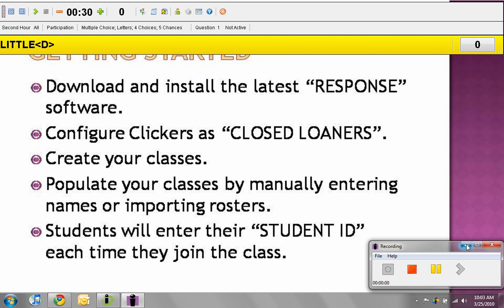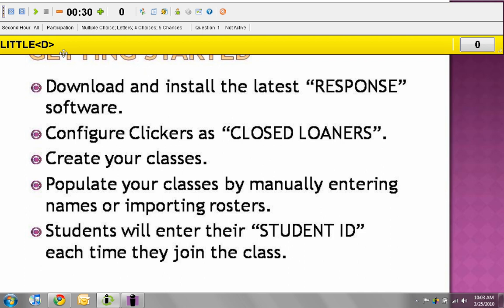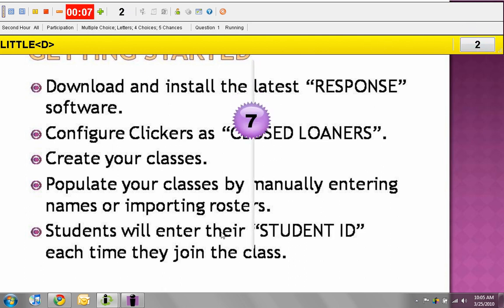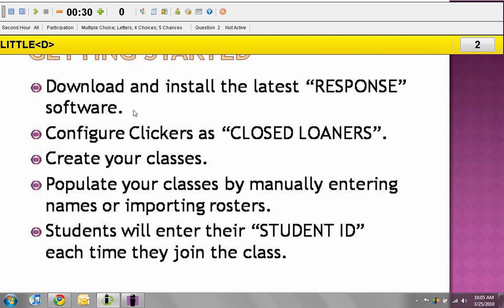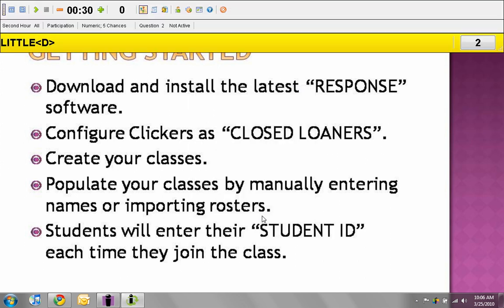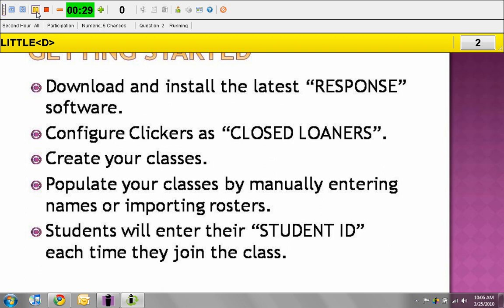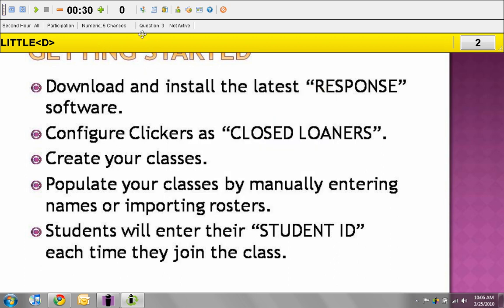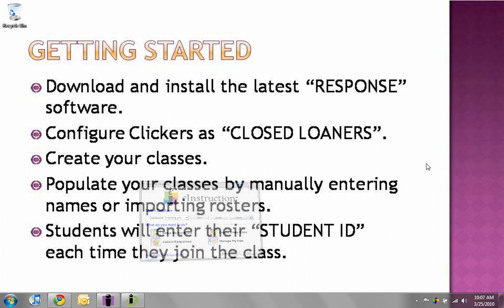PRS Tutorial Part 2.avi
For those of you with PRS clickers around the state of Arkansas, the initial setup can be a little bit of a bear. You get it down one year only to forget how to do it the next. For this reason, I made this video that will walk you the simplest setup in the Response software for these thin, silver clickers. This video is part 2.